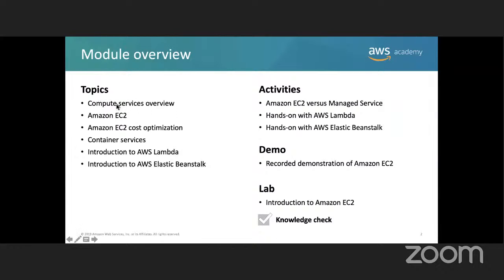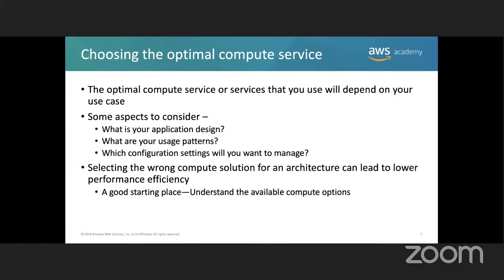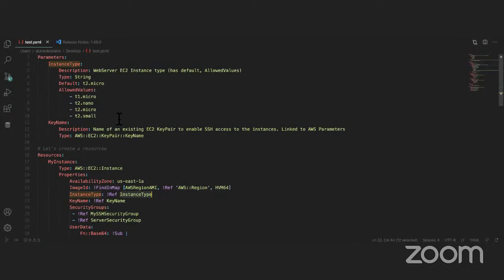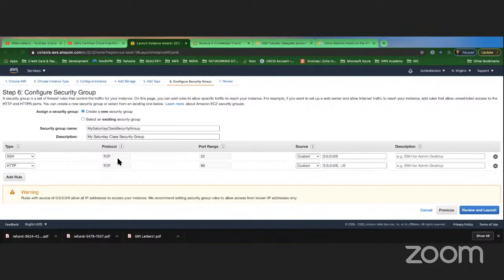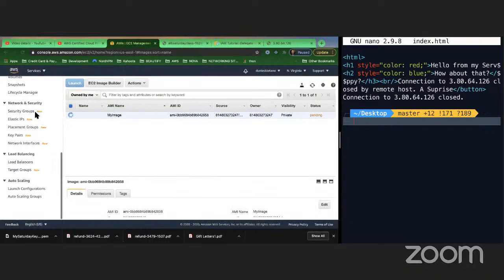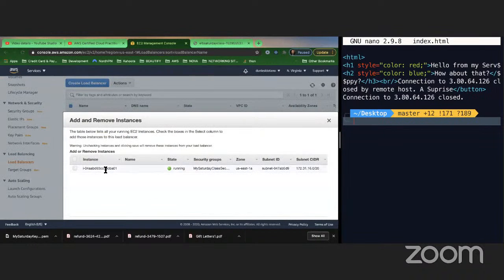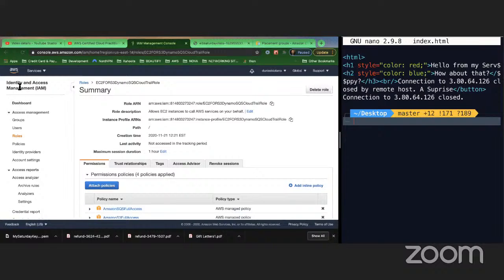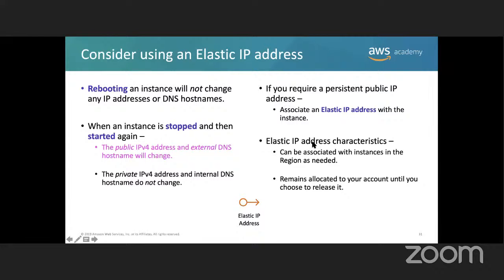AWS Certified Cloud Practitioner: Compute Part 1